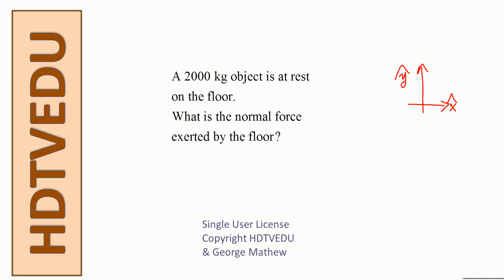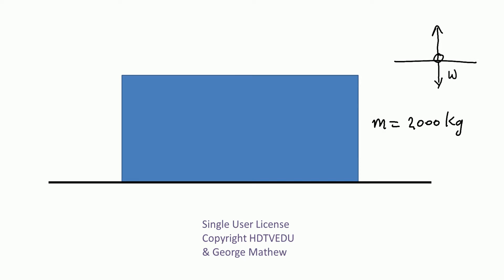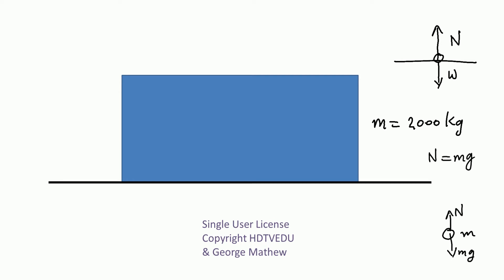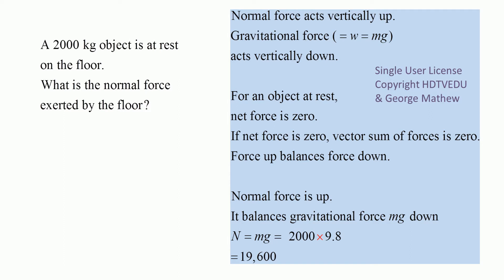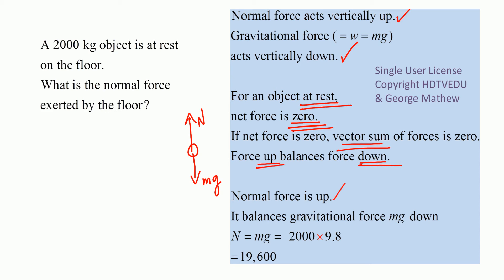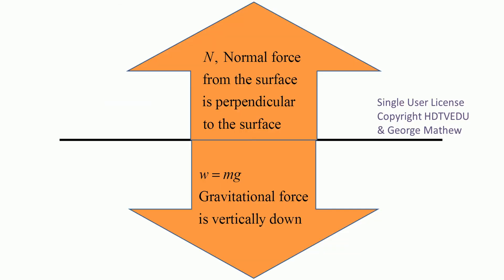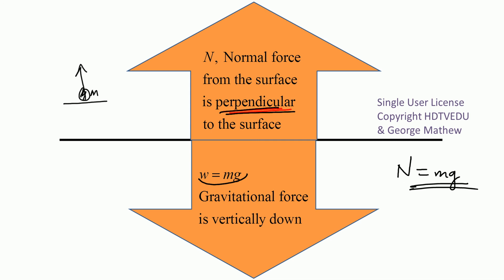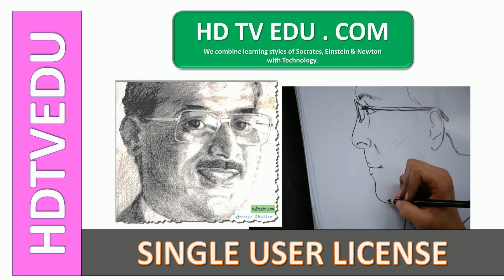1891 {HECANHELP.COM} Teach Me Physics: An Object at Rest Normal Force & Gravitational Force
For Physics Excellence - we combine learning styles of Socrates, Einstein & newton!  To help  teachers and students with higher achievement scores, no complaints, and efficient (almost visual) communications - in minutes with no errors.

A long term science and math care by Chenganacherry Palakunnel Family to make physics enjoyable!